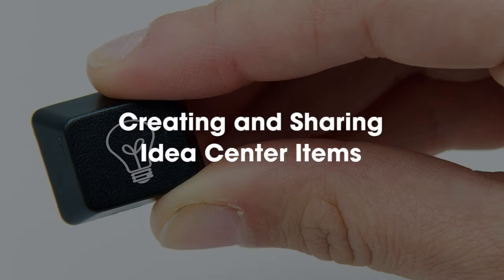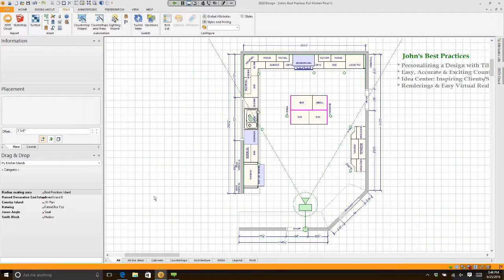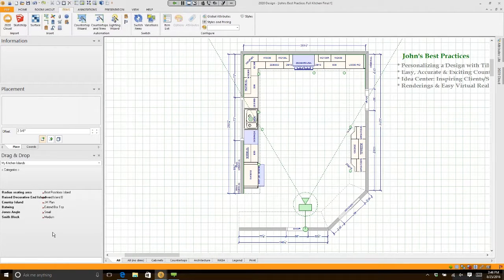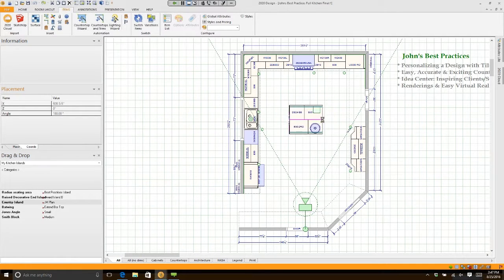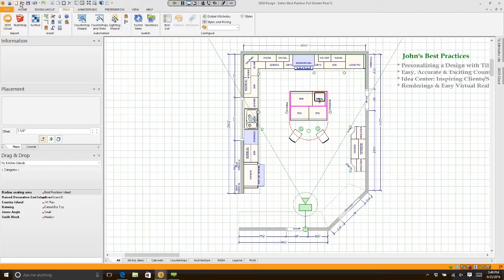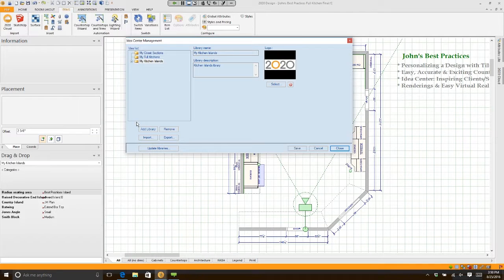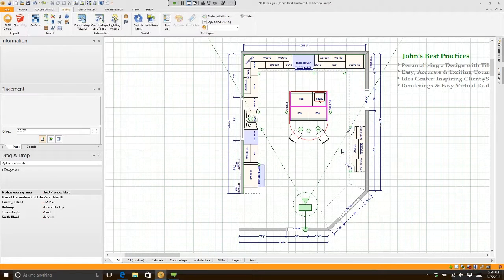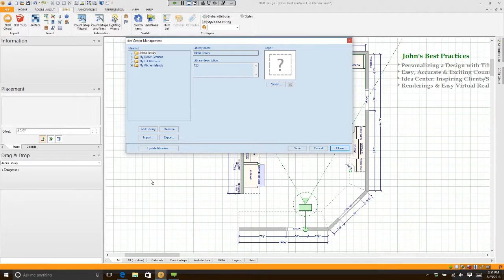2020 Design Tip: Creating and Sharing Idea Center Items